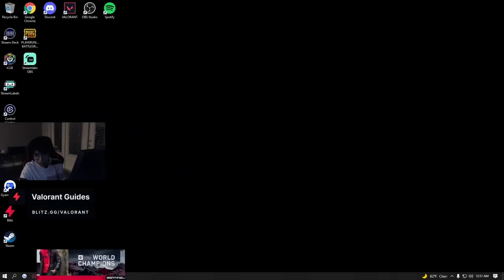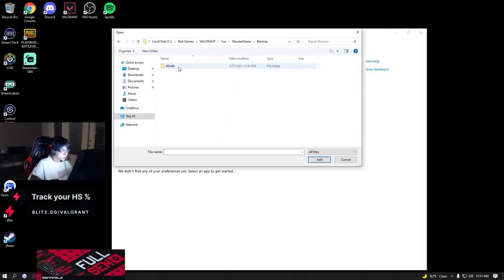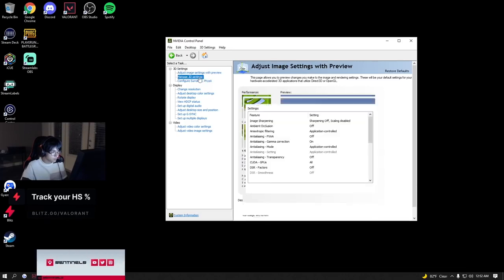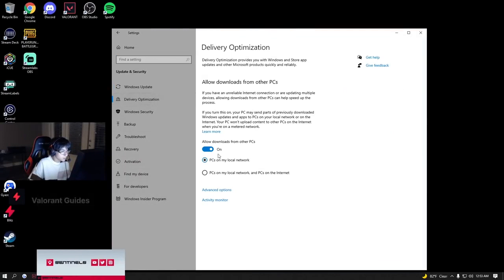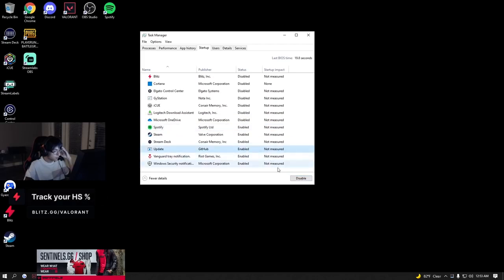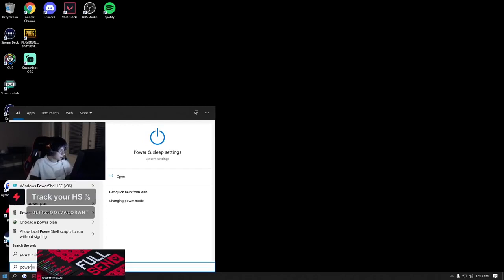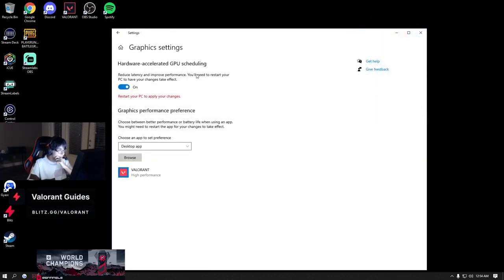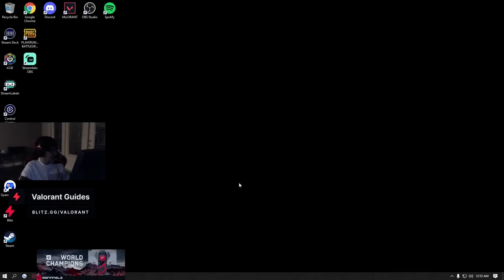Tenz Show How to Increase FPS in Valorant and Optimize setting